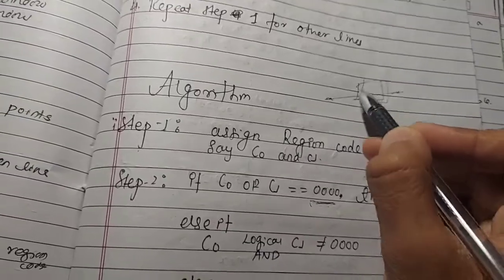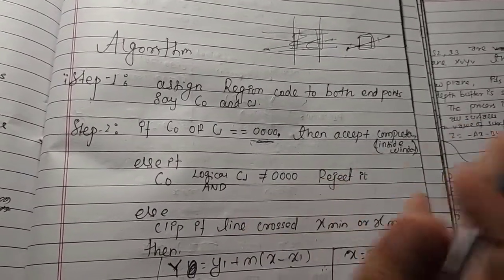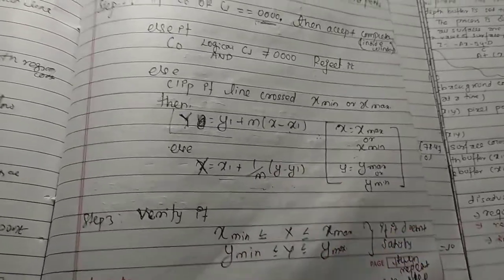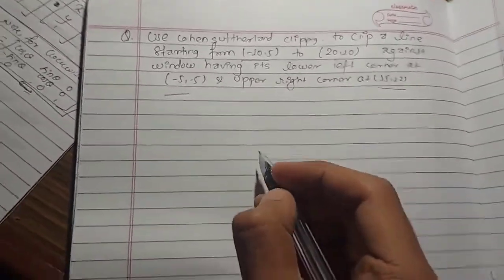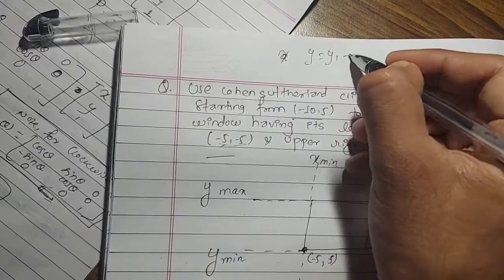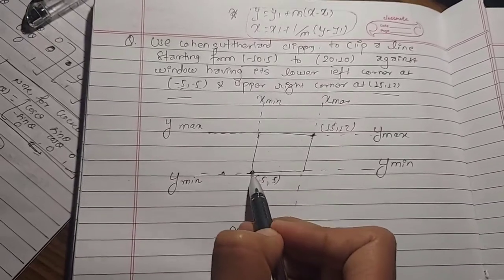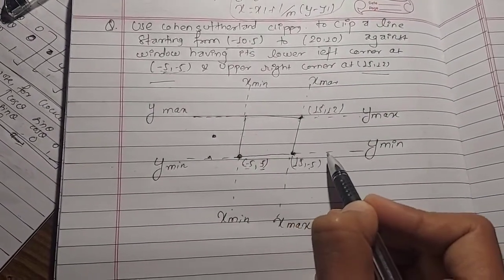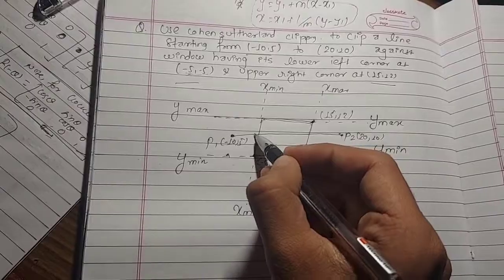Cohen Sutherland Line Clipping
Today we are going to cover Cohen Sutherland Line Clipping from Chapter-3

This video is for those students who are at bachelor's level in  BSc.CSIT 3rd sem, BIT 3rd sem, BCA 4th sem, BEIT, BIM

Thanks to our Ankit Pangeni Who Contribute to GUPTA TUTORIAL Channel

If you have any querry let me know in comment section or you can inbox me

Computer Graphics Numerical Video

Chapter-3